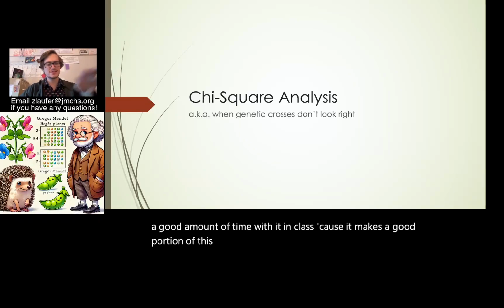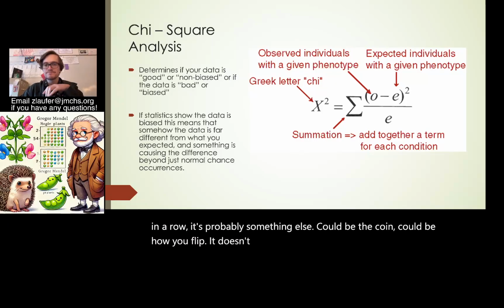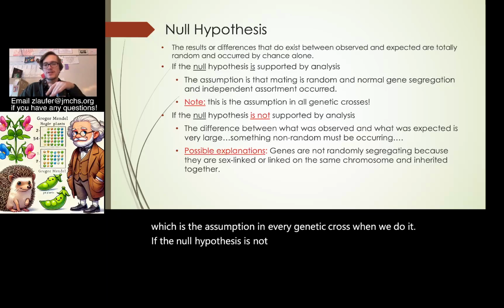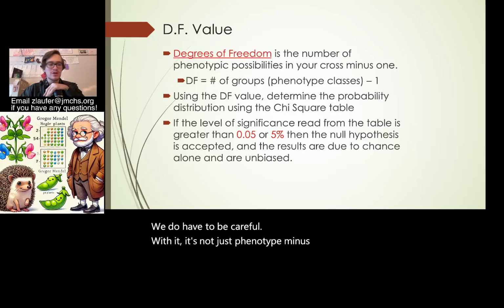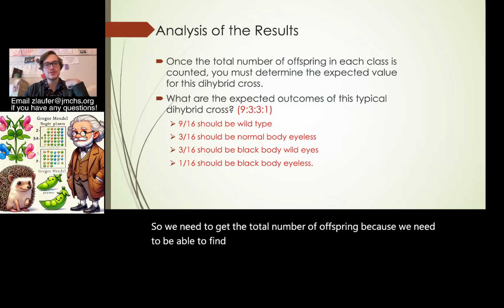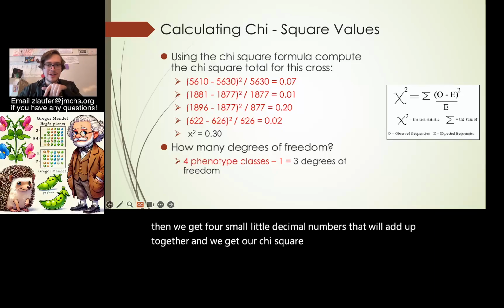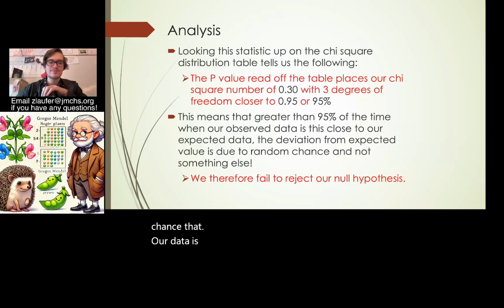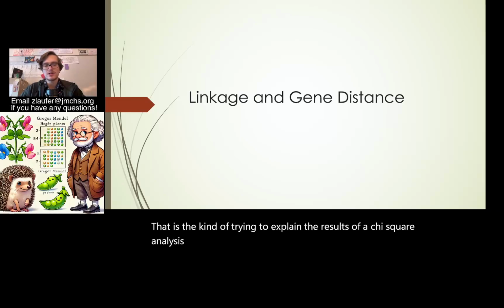Unit 5.4: Chi-Square Analysis